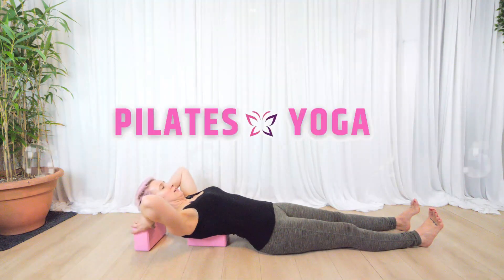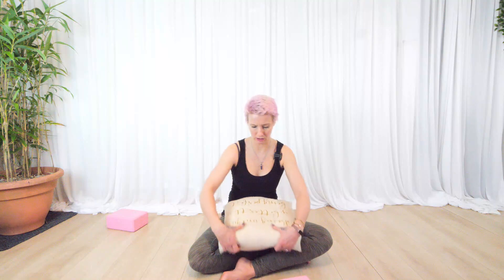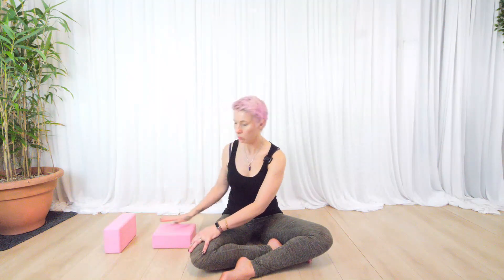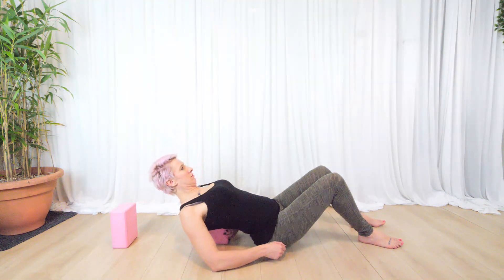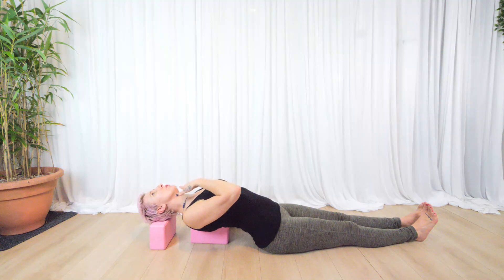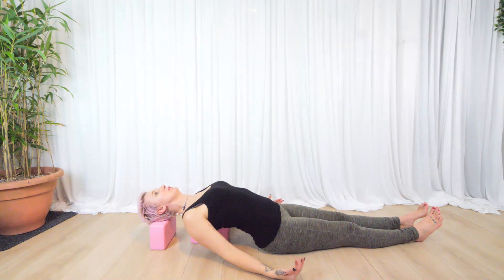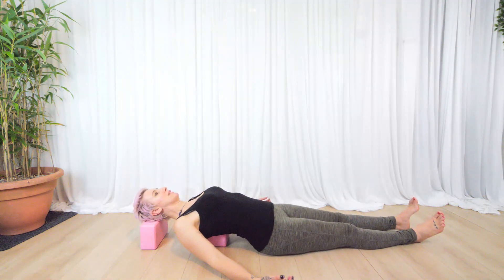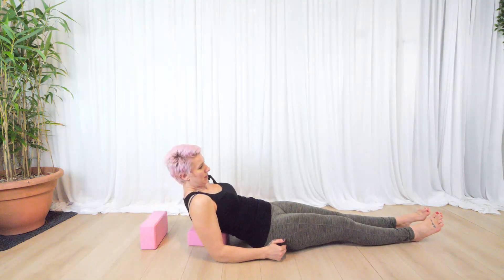6 min Tutorial Supported Fish - Pilates and Yoga For Over 50's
Pilates and Yoga For Over 50's Supported Fish
Request to join my FREE Facebook Group - Pilates and Yoga For Over 50's

Join my app for more classes, courses and Challenges